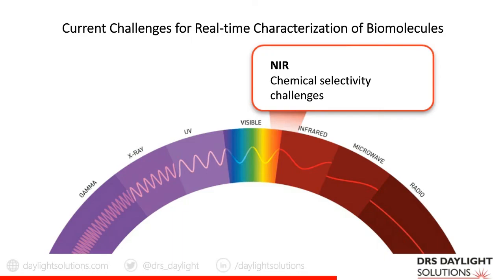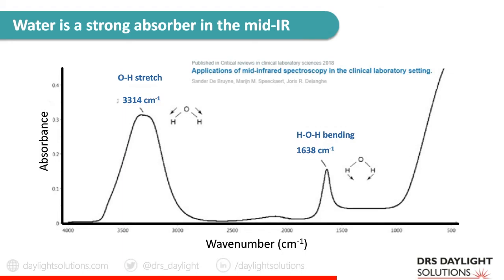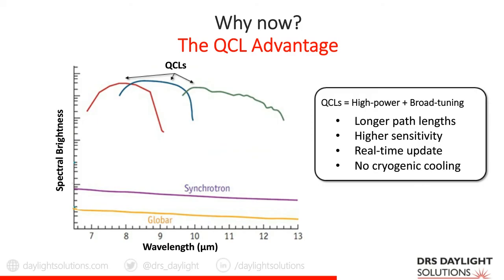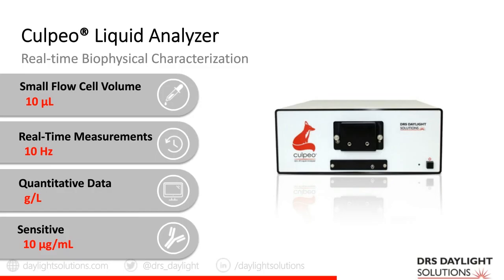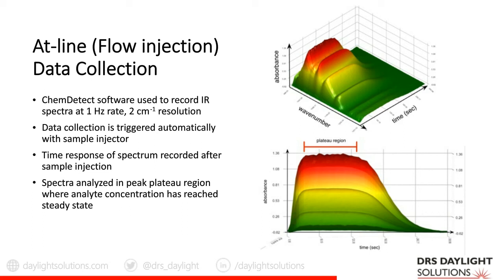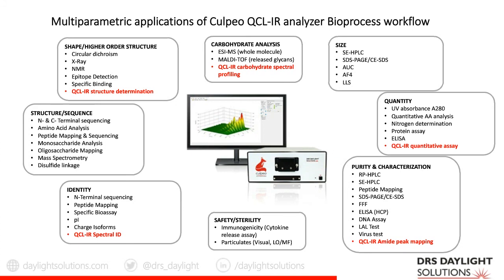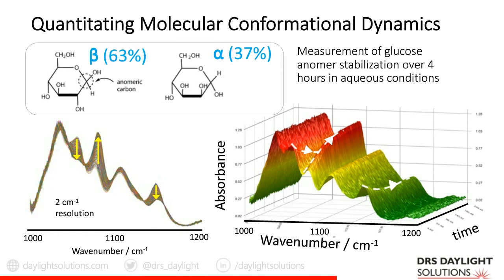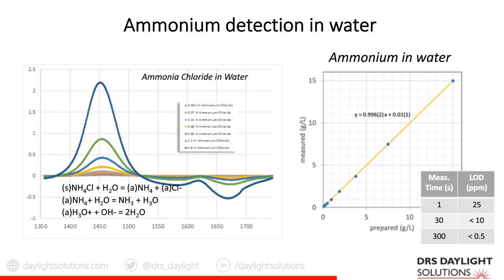Real-Time Protein Analytics with QCL-IR: Novel Approach to Real-Time Biophysical Characterization